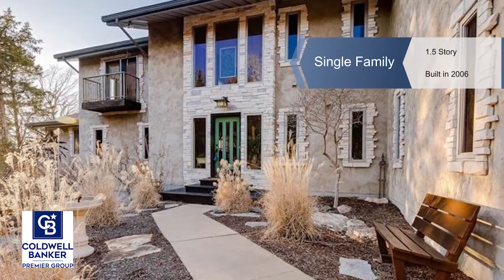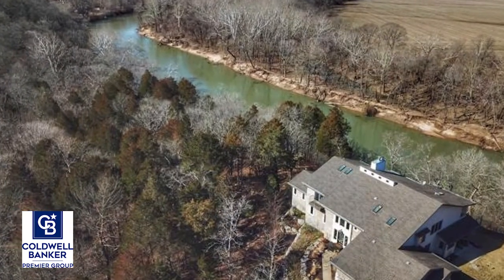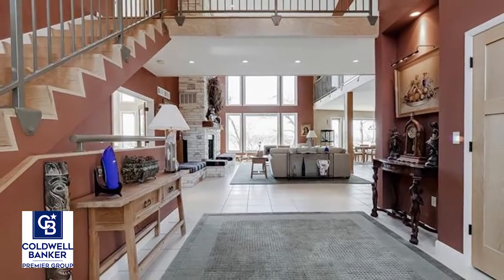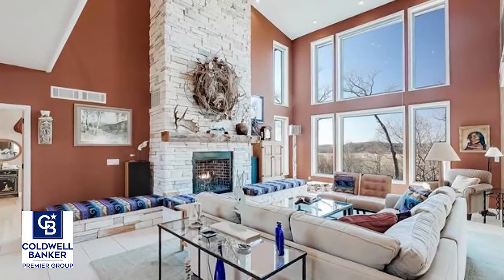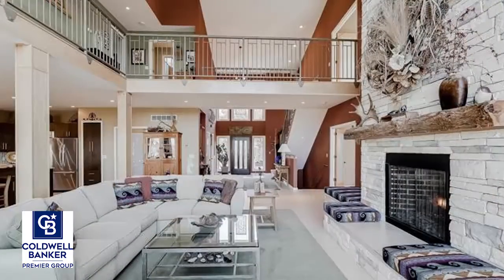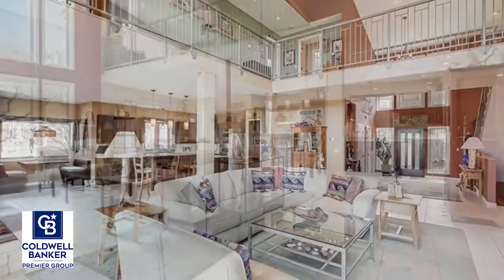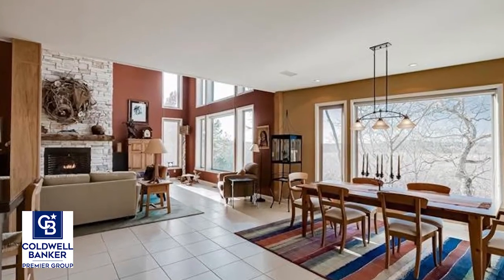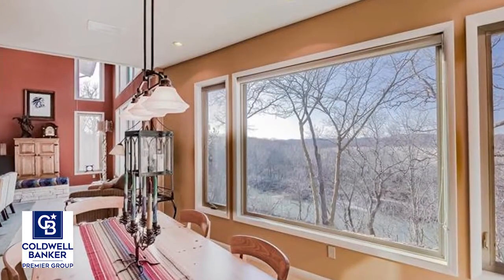7815 Jim Weber RD, Eureka, MO 63025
Breathtaking views of the river & valley from this 1.5 story stunner! This custom build on over 3.5 acres was completed in '06 & offers a seamless blend of serenity & luxurious finishes. Wind down the driveway to A+ curb appeal w/custom stone & stucco accent. Walk inside to a dramatic, 2 sty entry foyer, walls of windows & endless natural light. FR is highlighted w/stone FP surround, towering ceilings & unobstructed views from every angle. Eat-in kitchen will please even the most scrutinizing chefs w/granite counters, large center island, SS appliances, wall oven & gas range. Formal dining area adjacent. Main floor master is unlike any other with a two story elevation, private deck, HUGE master bath w/custom walk in shower & spiral staircase that leads up to a private loft area. Upstairs you'll find 2 additional BR's that share a jack-n-jill bath & functional den area. LL W/O features a full bath & plenty of recreation space. Just minutes from downtown Eureka & 44, Jefferson taxes!

Josh Kahn  and Katie Busk